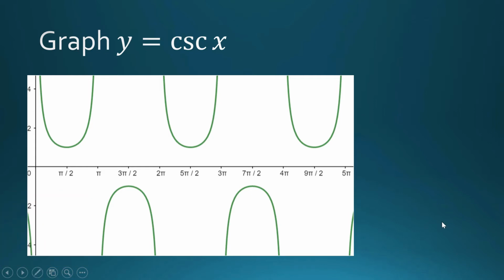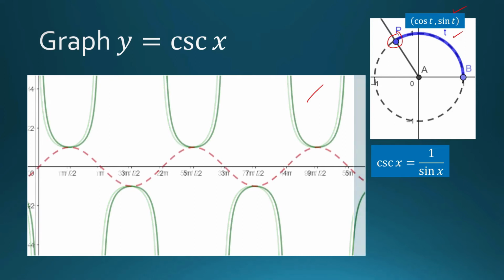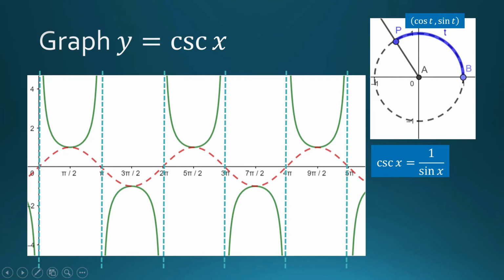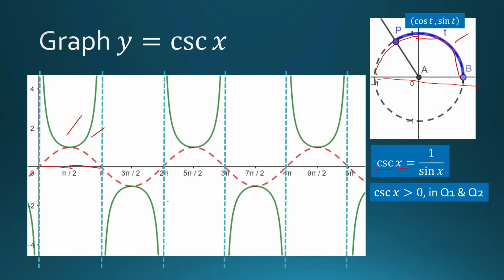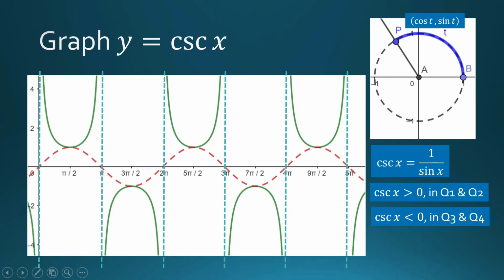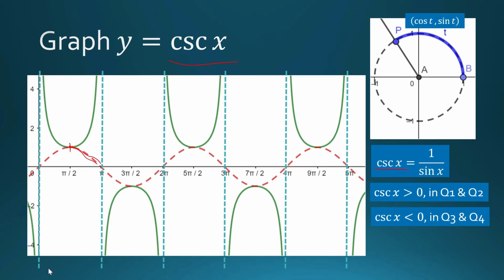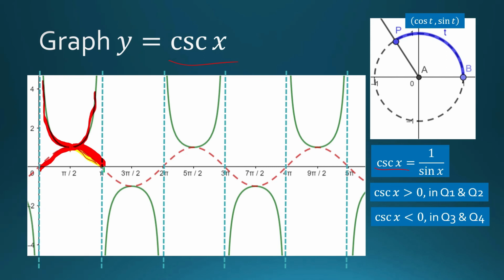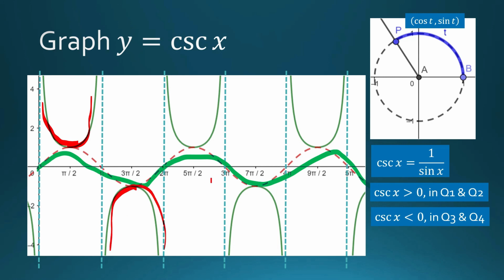Graph of the simple cosecant function (Precalculus, STEM)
We shall derive the graph of y = csc(x) from y = sin(x).